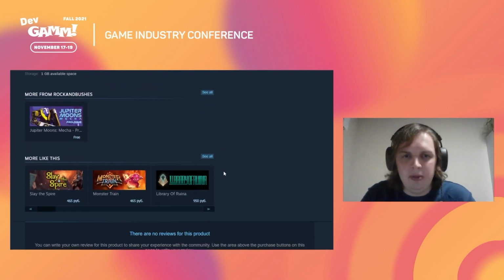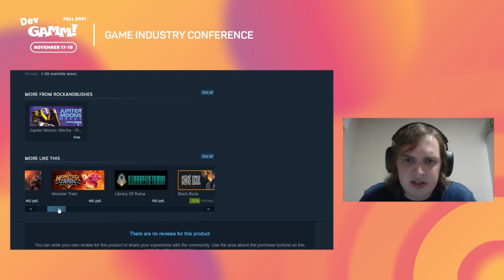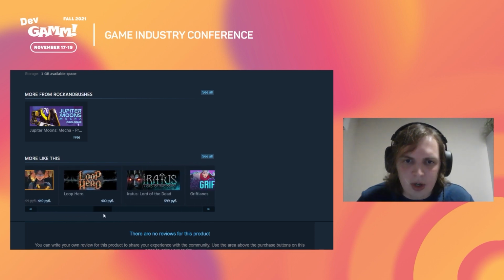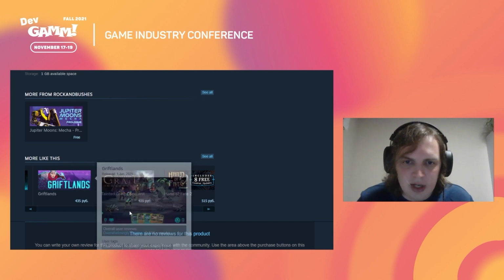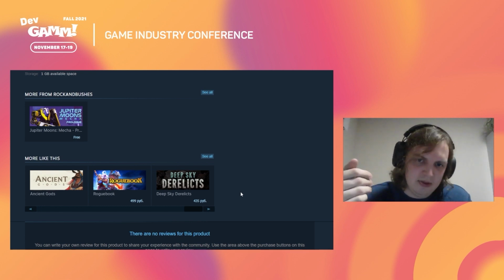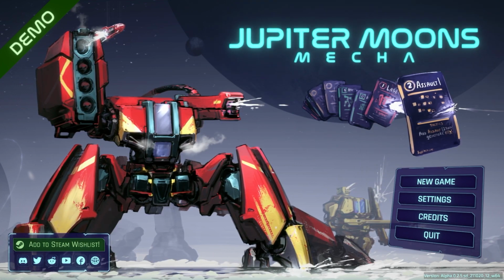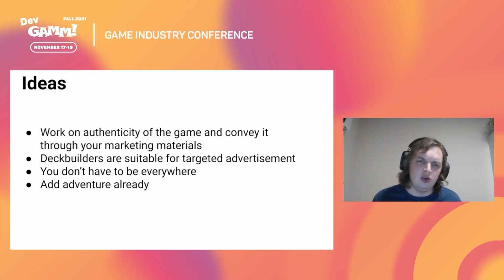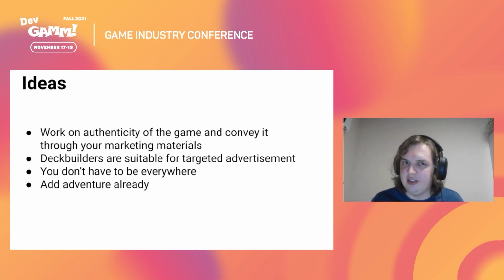MarketingReview. Jupiter Moons: Mecha vs. Yaroslav Kadyshev (mrktng4)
Join us at our next event – DevGAMM Vilnius 2022!

Yaroslav Kadyshev, Lead Project Manager at mrktng4, reviews Jupiter Moons: Mecha by Rock&Bushes team from Warsaw, Poland.

Contents:
0:00 – Intro
1:00 – Trailer
2:20 – Overview and feedback
5:00 – Steam page
8:42 – Social media
10:10 – Game features
19:00 – Ideas and suggestions
26:40 – What is the best strategy?

Supported by Belka Games. The company is among Top 20 publishers by revenues in EMEA according to App Annie and keeps growing and developing.